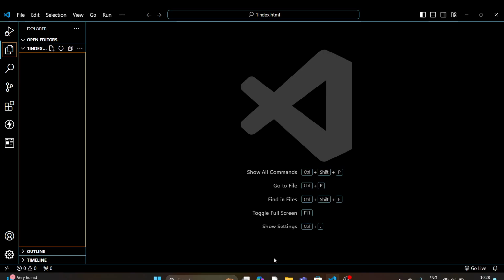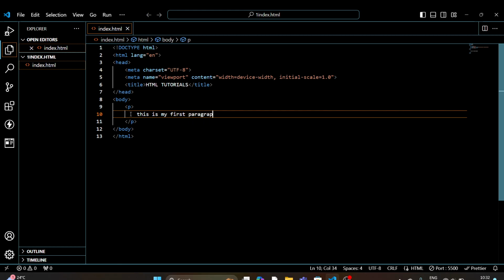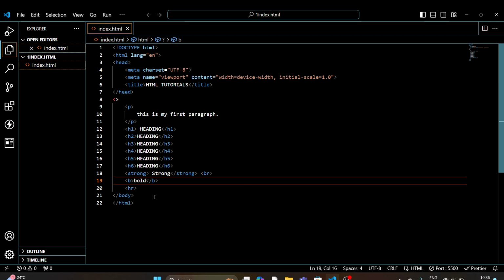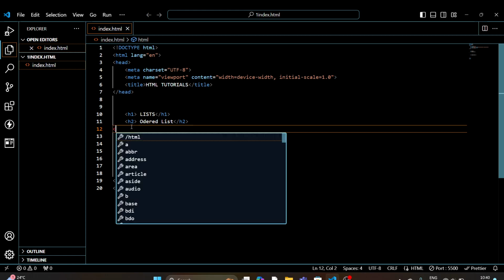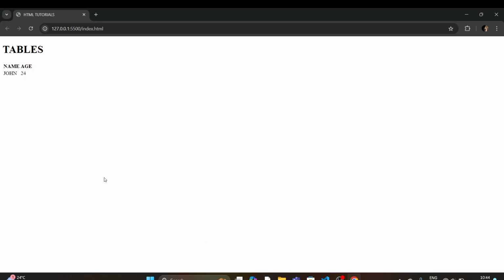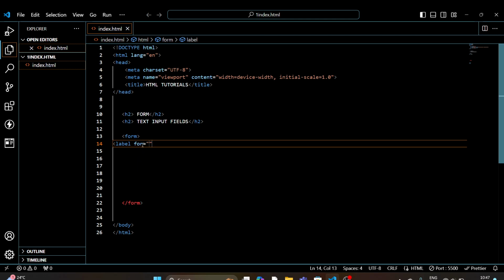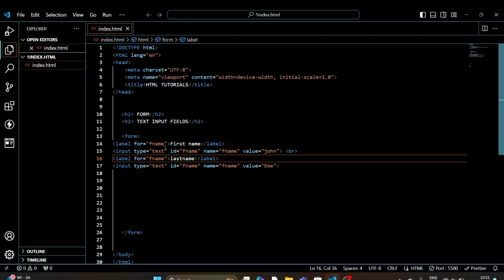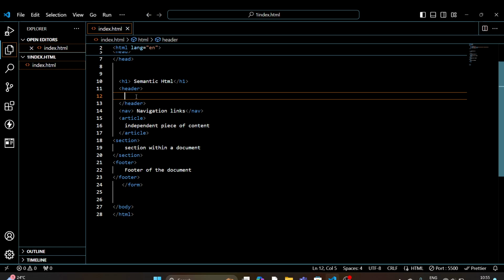HTML FOR BEGINNERS IN ONE SHOT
Title: "HTML for Beginners – Your First Steps in Web Development!"

Description: Welcome to HTML for Beginners! In this quick video, we’ll cover the essentials of HTML, the foundational language for creating web pages. You’ll learn about the structure of an HTML document, essential tags, and how to format text, add images, and create links.

What You’ll Learn:
Basic HTML structure and syntax
Common HTML tags like
How to create lists and tables
Best practices for writing clean and semantic HTML
Whether you’re just starting your web development journey or looking to refresh your skills, this video is perfect for you!

Feel free to tweak it to suit your style!

Here's a description you can use for a YouTube HTML tutorial:

"HTML Basics: Complete Beginner's Guide to Building Your First Website"

Welcome to this comprehensive HTML tutorial! Whether you're a complete beginner or looking to refresh your skills, this video is your ultimate guide to understanding the fundamentals of HTML (Hypertext Markup Language).

In this tutorial, we’ll cover:

What HTML is and why it's essential for web development.
How to structure a basic HTML document.
Key elements like headings, paragraphs, links, images, and more.
Best practices for writing clean and semantic HTML code.
By the end of this video, you'll be able to create your own simple web pages from scratch. Perfect for aspiring web developers, designers, or anyone curious about how the web works.